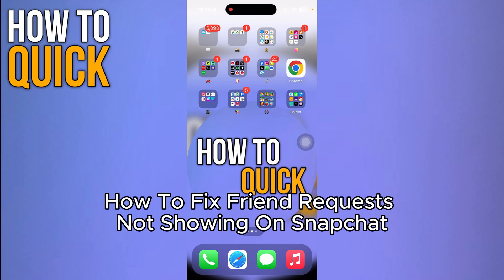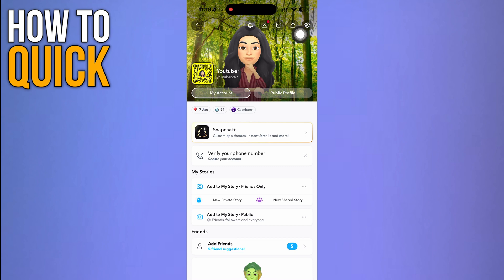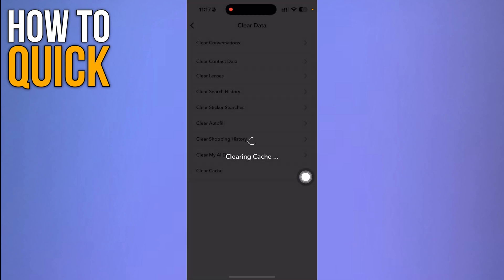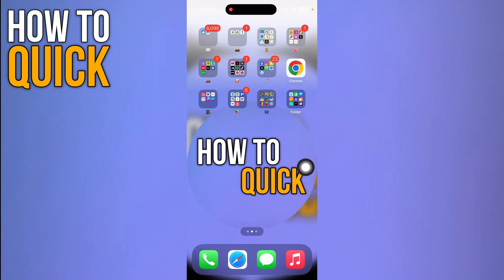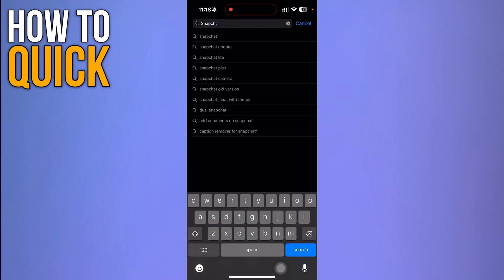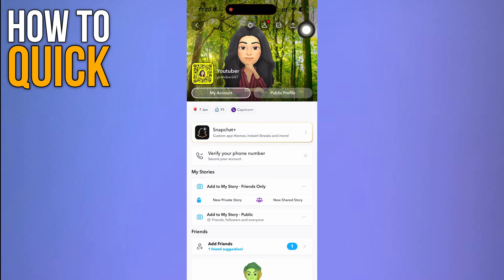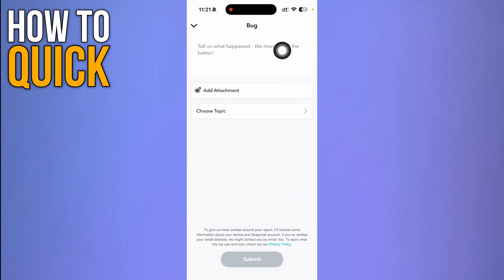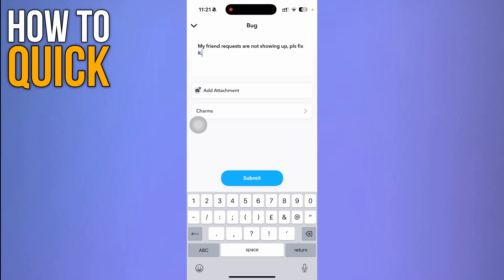How To Fix Friend Requests Not Showing On Snapchat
Tutorial on how to fix snapchat friend requests not showing.